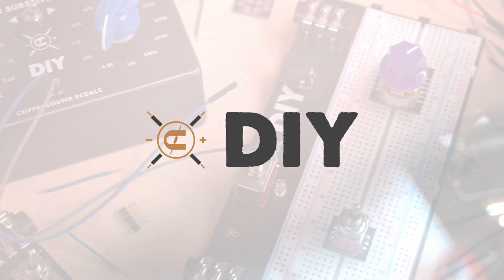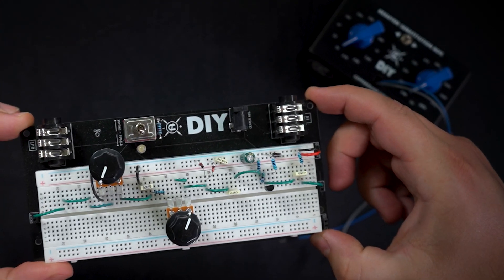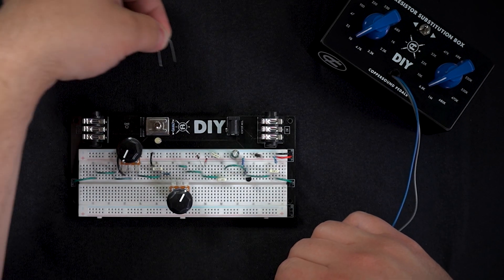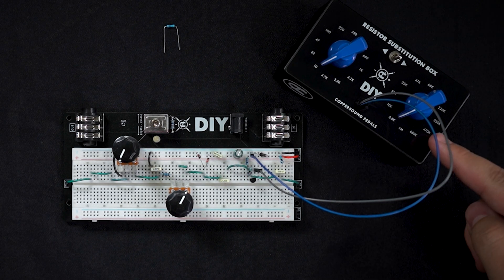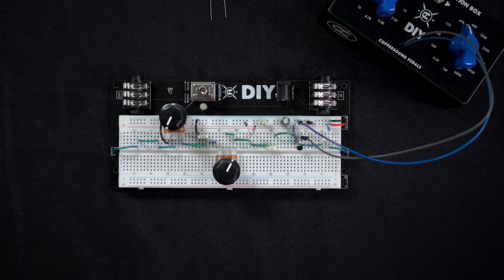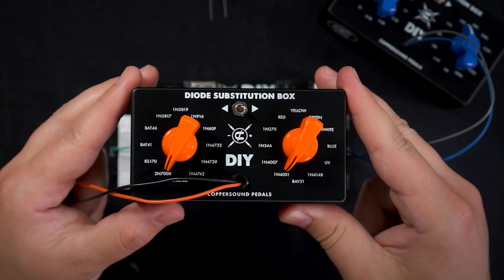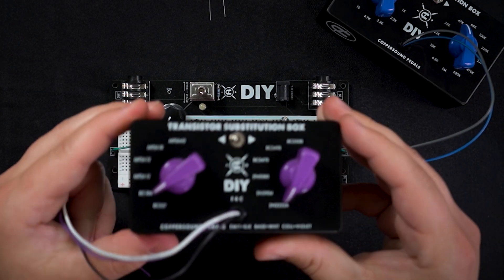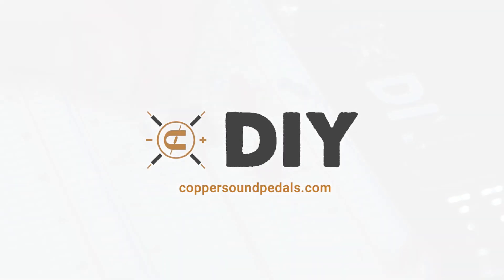DIY: Substitution Boxes 101 (Pt. 2)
CopperSound DIY is our giveback to the pedal world and builder community! Our collection of intuitive tools are crafted for individuals at all levels, from beginners to pro pedal builders. The goal here is to expedite workflow, streamline creativity, advance development, and support learning throughout the process!

The CopperSound Component Substitution Boxes are a series of useful and intuitive tools to help designers easily and effortlessly select between different component values without the need to constantly remove and replace different values when trying to find what’s best for the circuit.

Available in 7 different component types; resistors, film caps, diodes, electrolytic caps, and ceramic caps, NPN Transistors, N-Channel FETs. Each model will ship fully assembled.